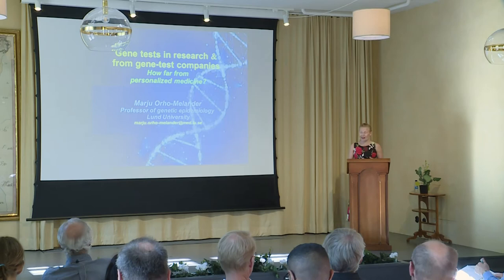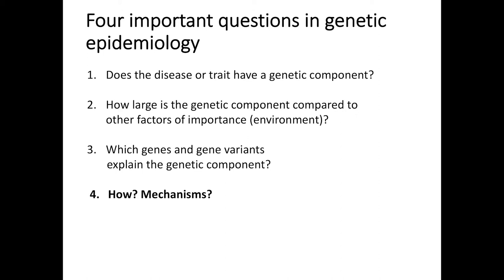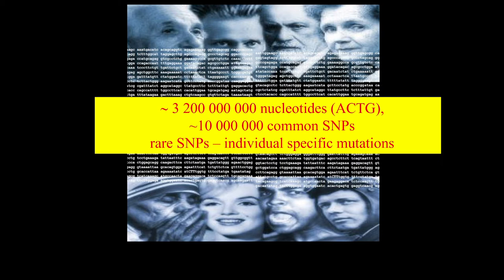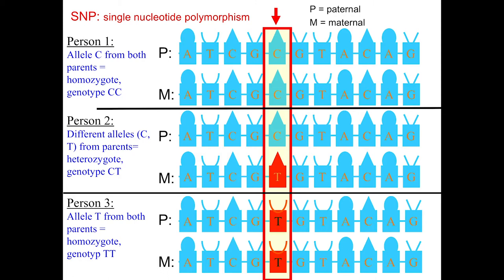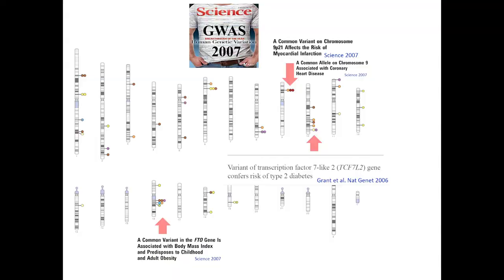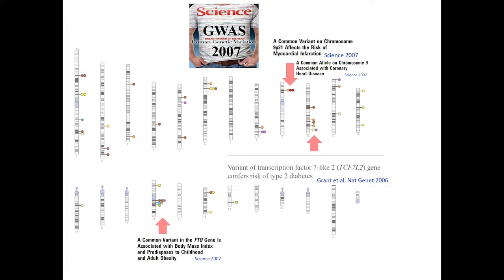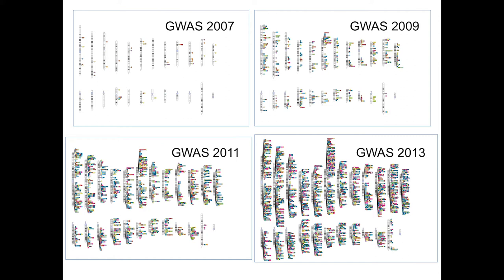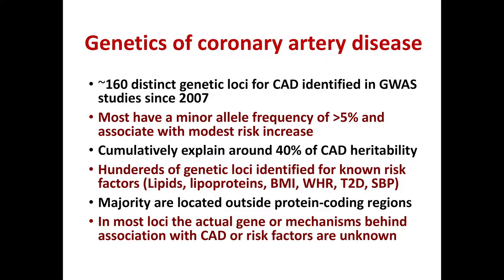2018 Life science in the Future: Marju Orho-Melander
Each year, the Stockholm Science City Foundation organises a symposium at the Engelsberg Ironworks in collaboration with the Axel and Margaret Ax:son Johnson Foundation. The 2018 symposium's title was: Where is Life Science Heading in the Future? Gene, Technology and Society.

Session 4: Gene technology in human medicine: genetic diagnostics and precision medicine
Marju Orho-Melander on: Gene tests in research and from gene-test companies - how far from personalized medicine?
Marju Orho-Melander is professor of genetic epidemiology at the Department of Clinical Sciences at Lund University. Her main research areas are identification of genes of importance for cardiometabolic diseases, gene-diet interactions, prediction of cardiometabolic diseases, causal risk factors and the role of gut micro- biota in human health. Orho-Melander has published over 200 papers in international peer reviewed scientific journals and these have been cited more than 17,000 times (h-index 56). She has received several prestigious prizes and grants as the Fernström Prize for younger investigator at Lund University 2010, the Distinguished Younger Researcher Grant by the Swedish Research Council 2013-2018 and an ERC-Consolidator grant 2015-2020.